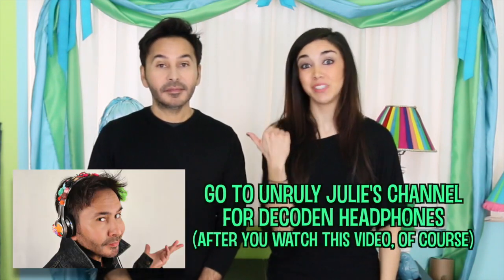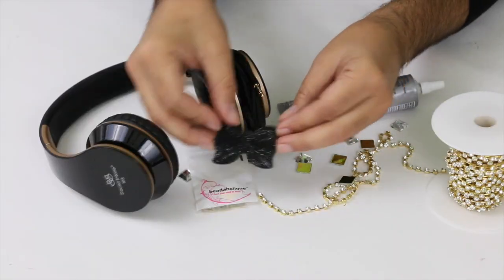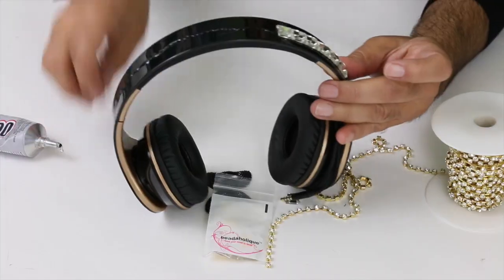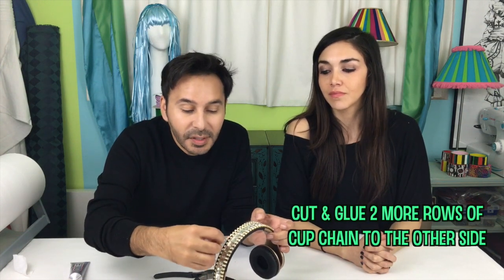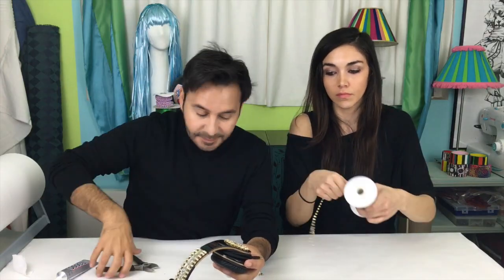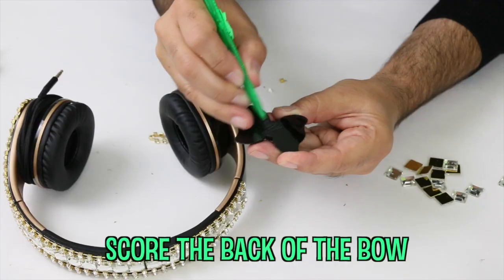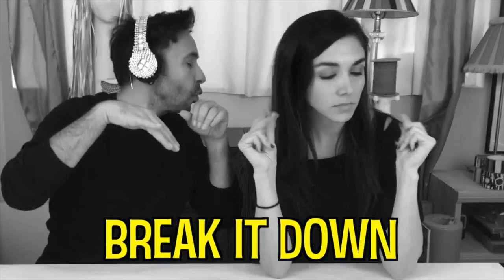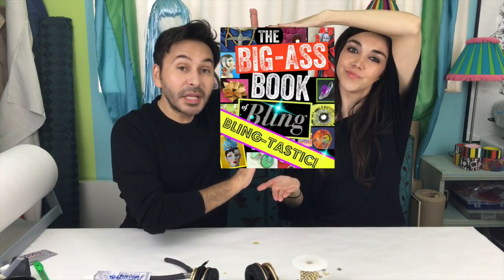How to: Blingy Headphones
Bling up a sparkly set of headphones!
Head to Unruly Julie to see the making of my decoden headphones

E-6000 Glue

I'm Gari Biasillo, as an author of 'Rise and Shine'
grants Melody Loops and its licensees, including MARK MONTANO , permission to use this Music.
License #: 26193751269